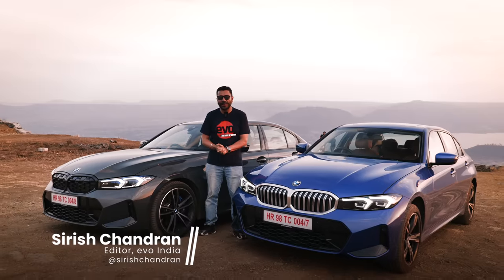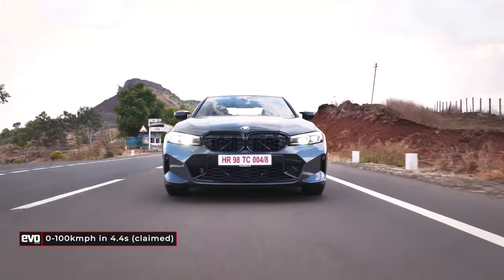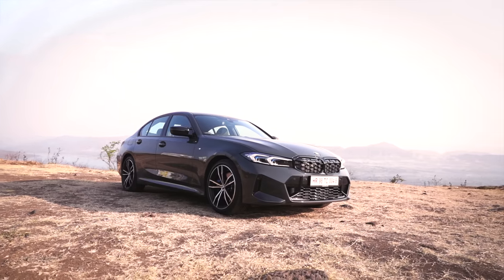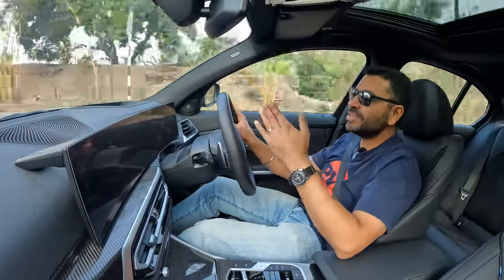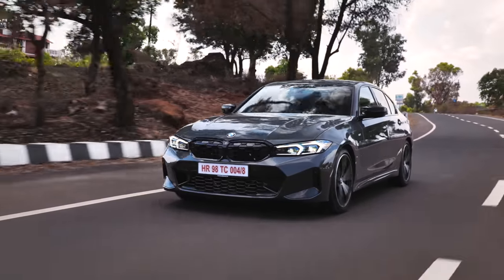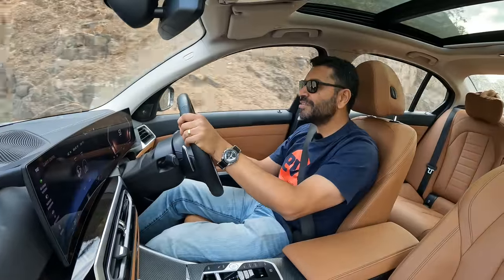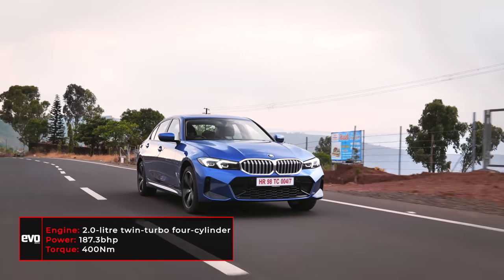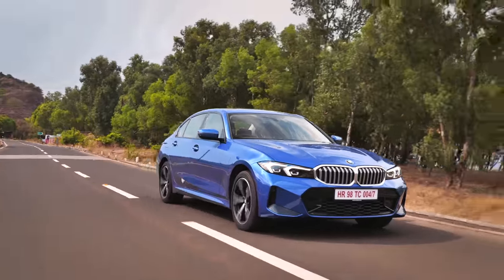BMW M340i vs BMW 320Ld M Sport | Which One Should You Buy? | evo India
The BMW 3 Series is known for the driving experience it offers.  In India, it is available in two guises -  the Gran Limousine and the M340i. The 320Ld is the more comfortable and easy, while the M340i is sportier, more engaging, and its exhaust sounds so good. Also, the latter is the only way you can get your hands on a regular wheelbase 3 Series in India. The 320Ld is priced from Rs 60.50 lakh and the M340i from Rs 69.20 lakh (ex-showroom). So which one should you buy? Our editor Sirish Chandran finds out.